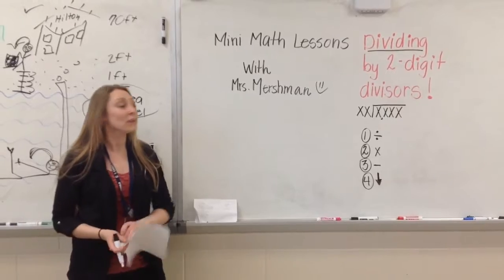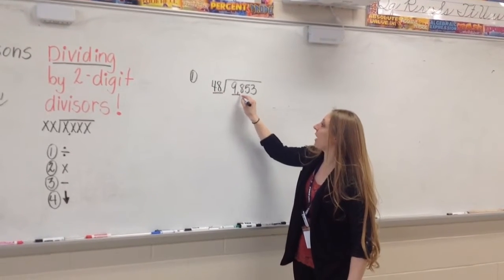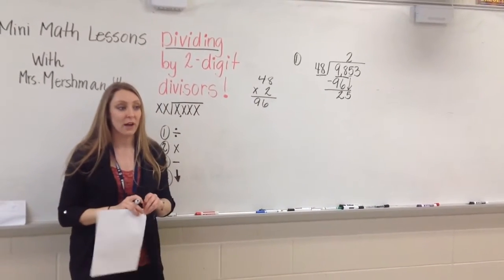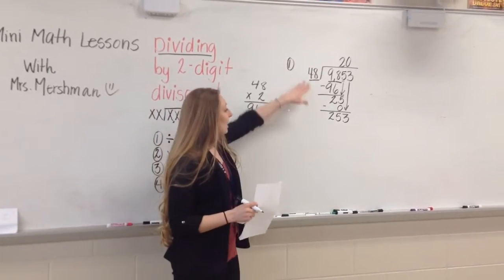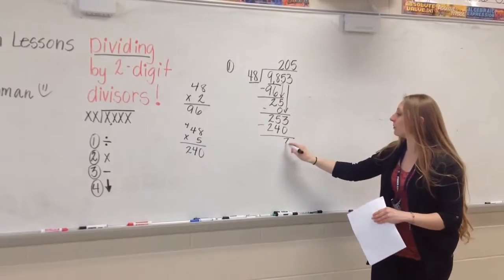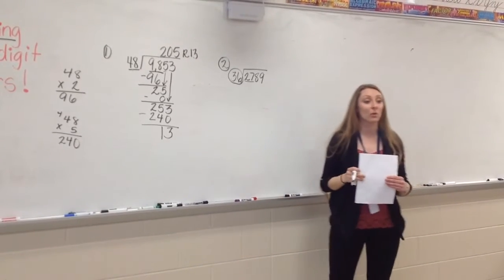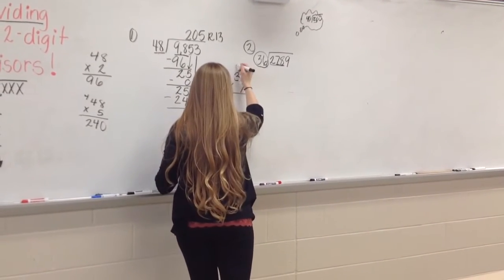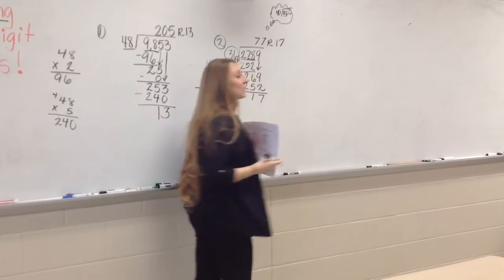Mini math lessons with Mrs. Mershman 2 digit divisors